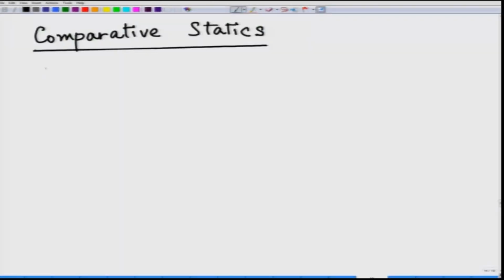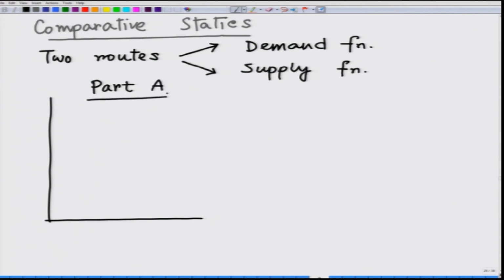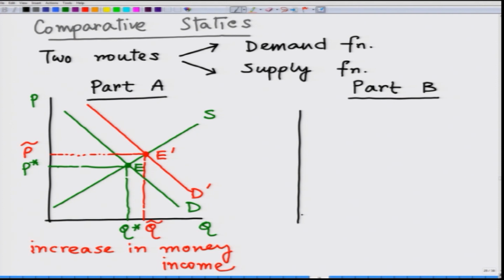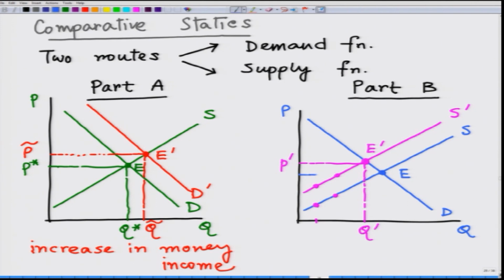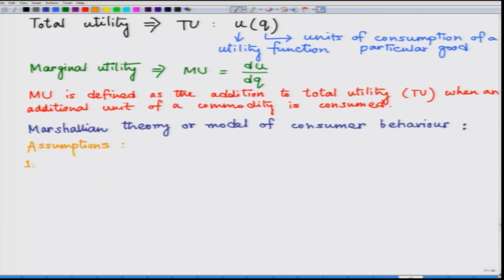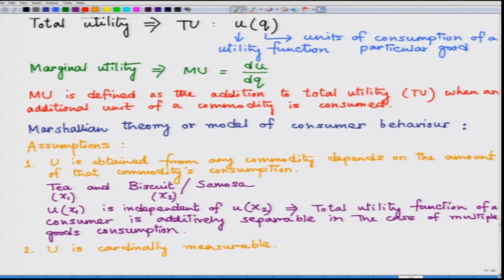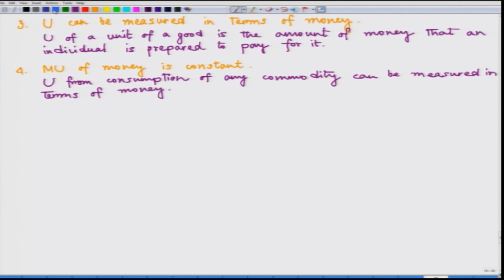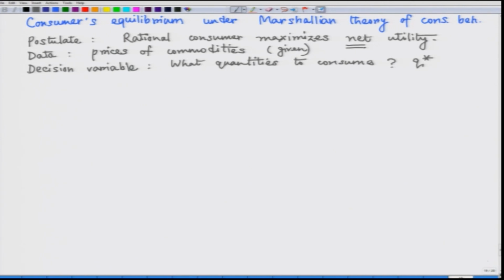noc18-mg22-Lec 06-Comparative Statics & Marshallian Consumer Theory